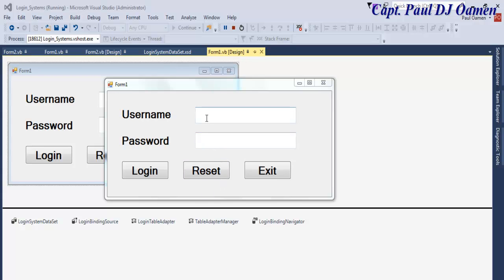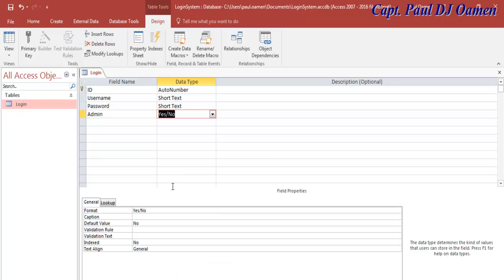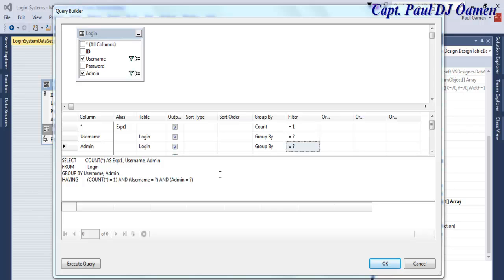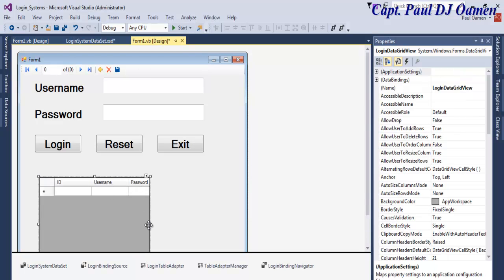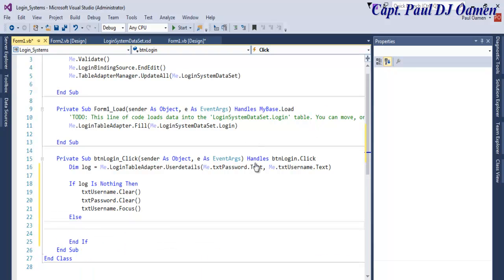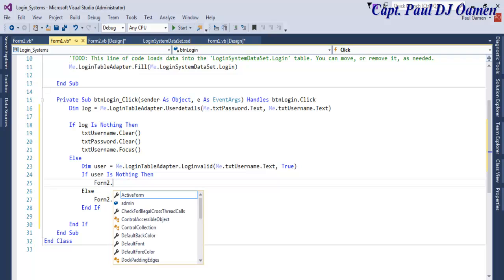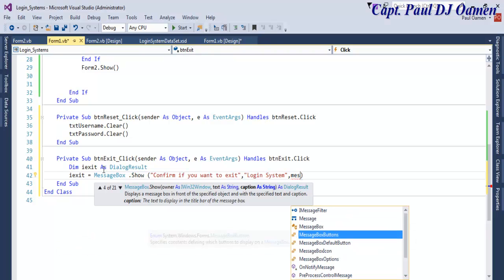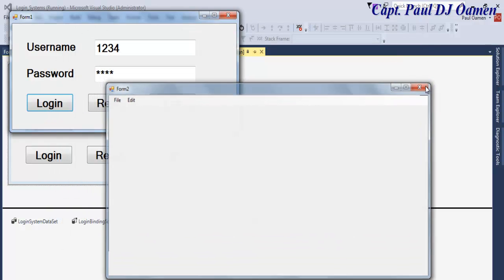How to Create a Login System in Visual Basic.Net Using SQL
Create a Login System in Visual Basic.Net Using SQL